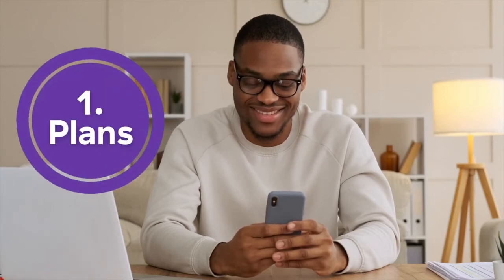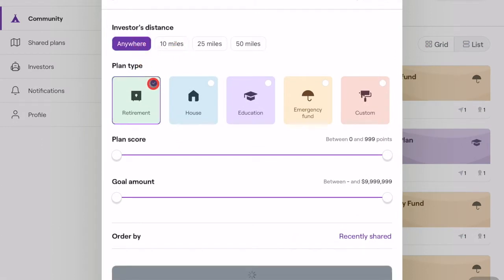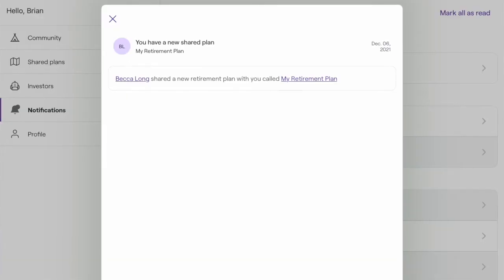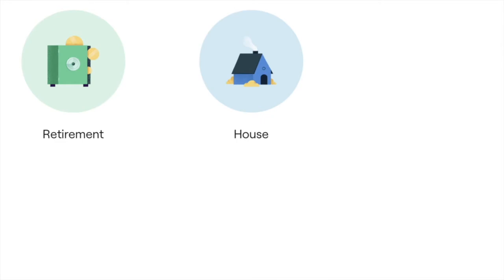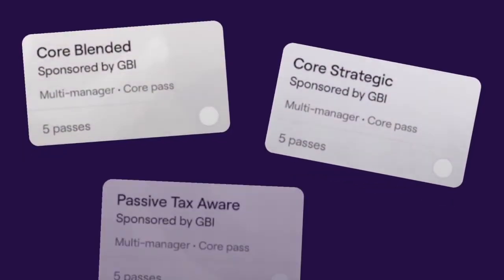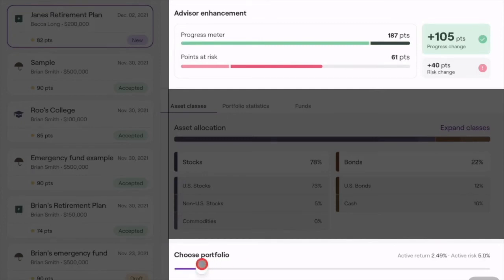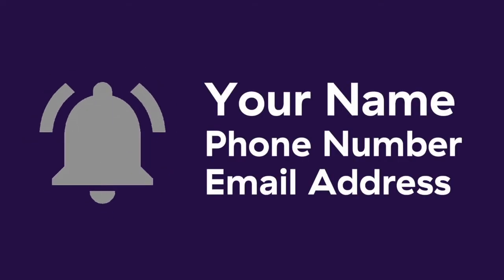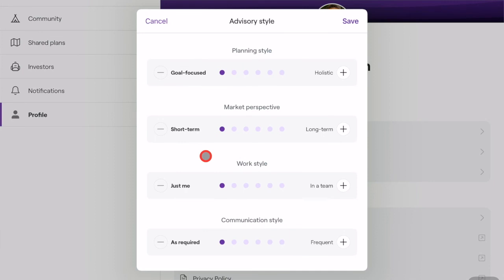How to Use Lasso for Advisors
Advisors, learn how to use the new Lasso app to reach prospects and reinvigorate financial plans for investors.

0:00 Introduction
0:30 How to Browse Plans
2:25 How to Build A Proposal
3:27 How Passes Work
5:41 How to Edit Your Profile